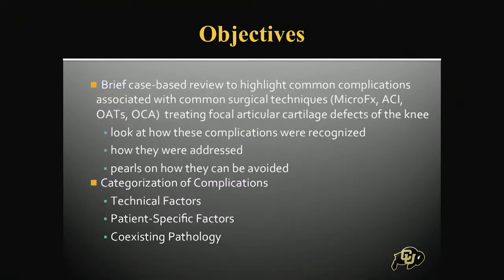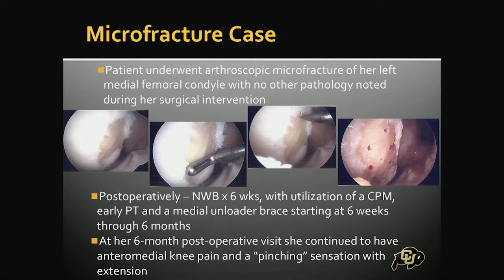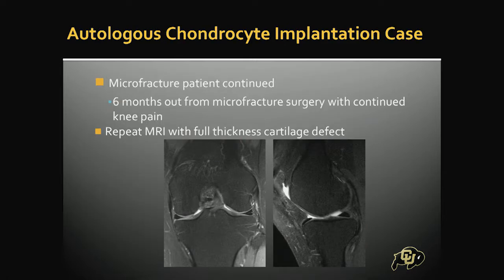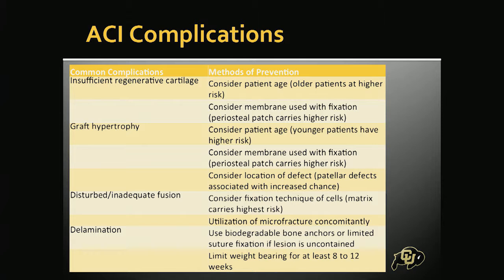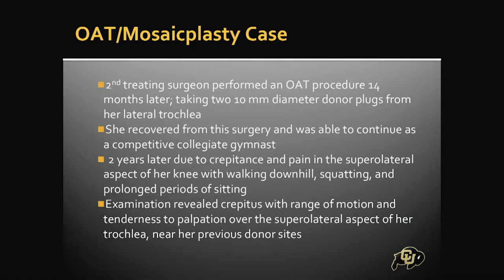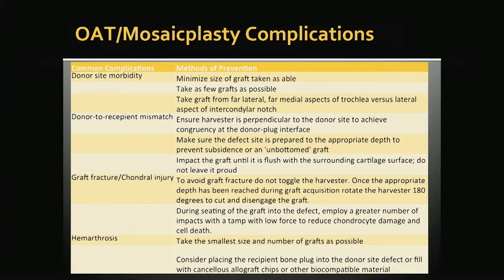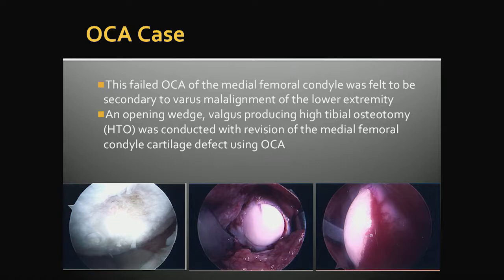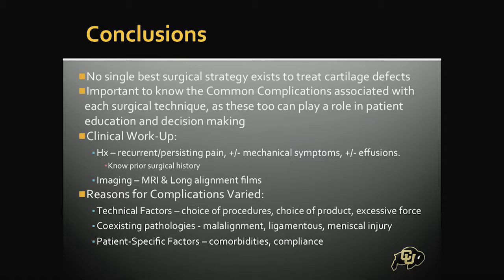Complications after Cartilage Surgery